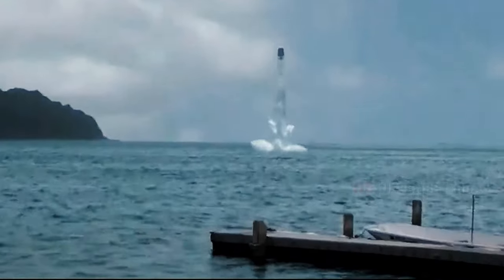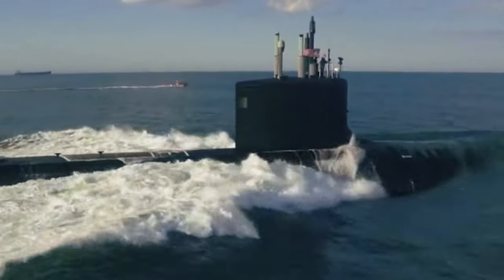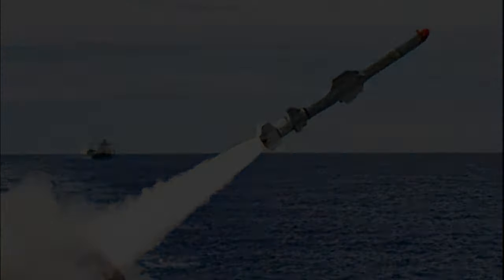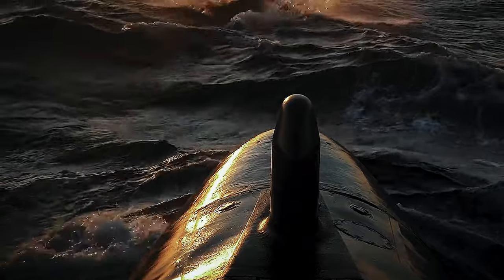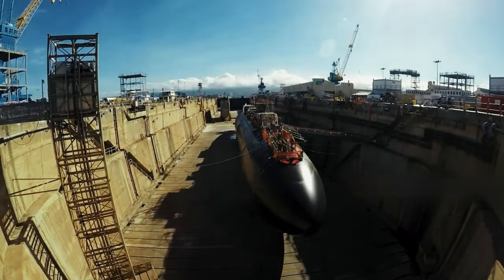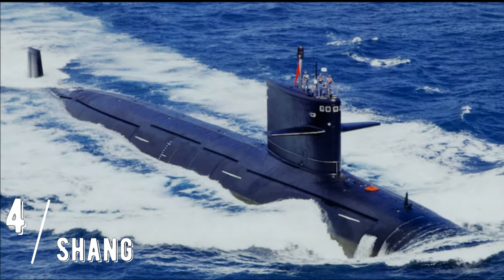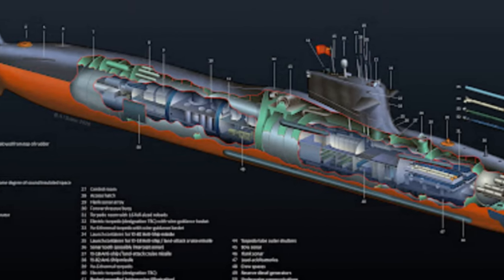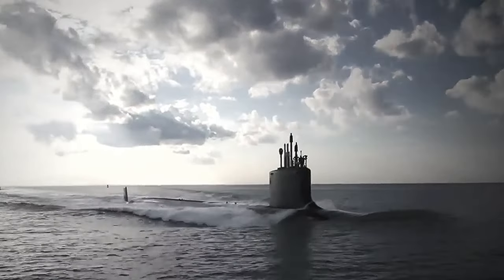5 Fastest and Most Powerful Submarines in the World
5 Fastest and Most Powerful Submarines in the World
Episodes:
0:00 - Submarines, the silent guardians of naval power
1:37 - Seawolf Nuclear Submarine
2:52 - HMS Ambush, a British Estiut-class nuclear attack submarine.
4:48 - American cruise missile attack submarine USS Virginia
6:27 - Shang class submarines - China's second generation nuclear-powered attack submarines
7:34 - Emperor Alexander III - Borey-class nuclear-powered ballistic missile submarine.

Beneath the water column lurks a formidable force capable of delivering an invisible strike - submarines, the silent guardians of any nation's naval power. These steel monsters have the unique ability to travel the depths, eluding enemy radar and gazes. Their purpose is spying, laying mines off enemy ports, surprise attacks on enemy ships and delivering pinpoint strikes with deadly missiles.